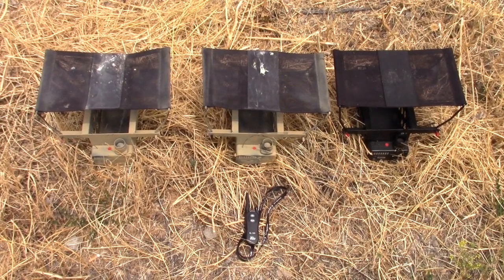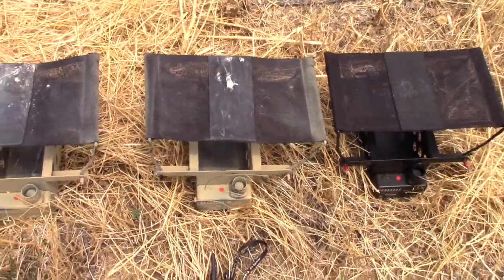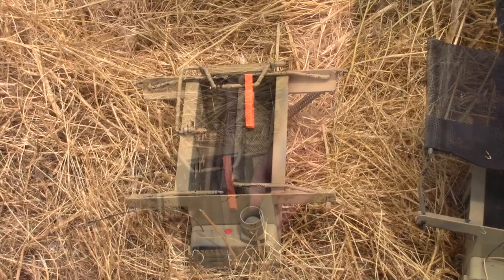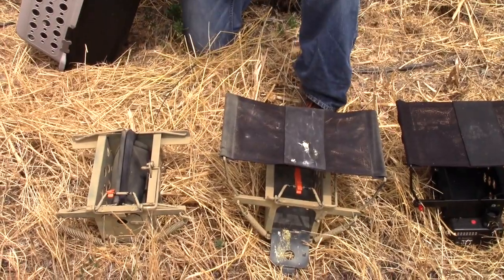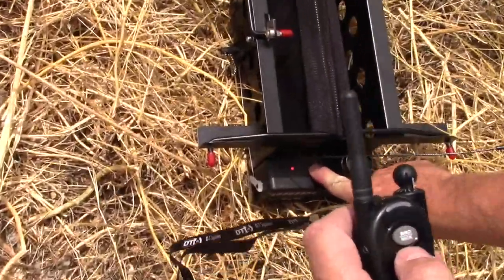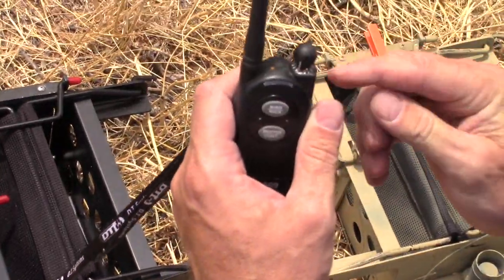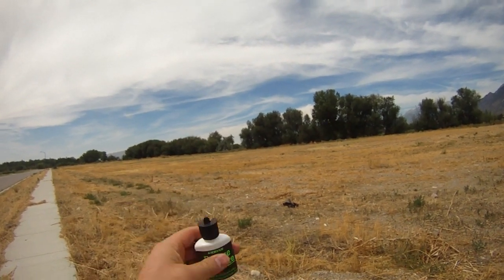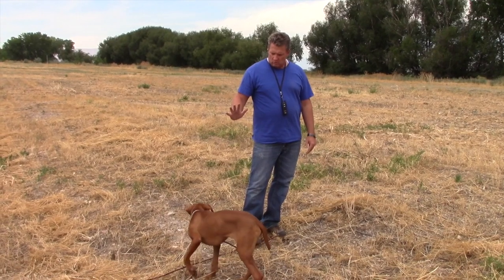Vizsla Bird Dog Training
Using DT 505 and 509 bird launchers in our bird hunting training.  Vizsla bird dog hunting training.  Training pointing bird dogs is a lot of fun and quite rewarding.